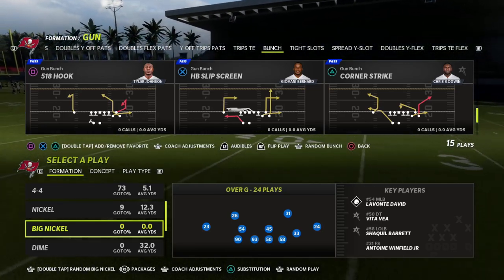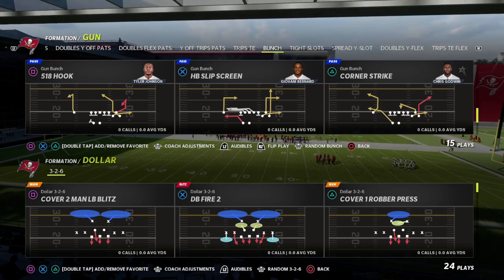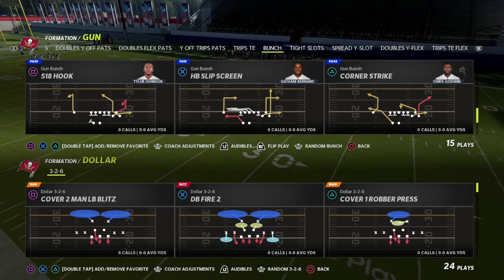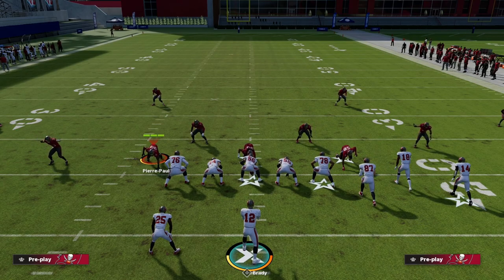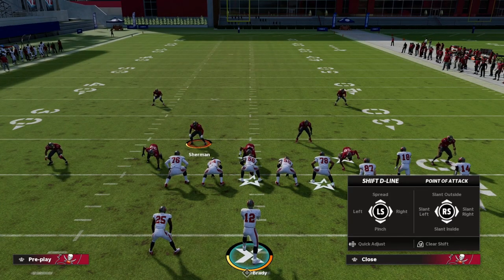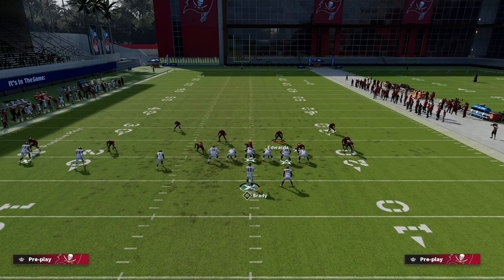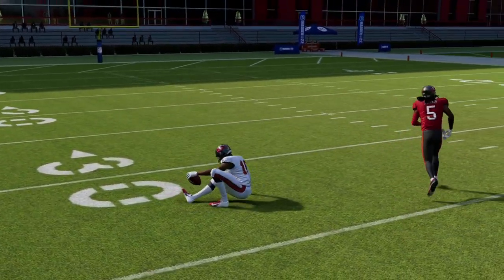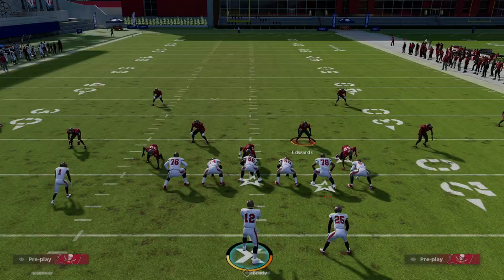How To Run The BEST Defense In Madden 23| Dollar 3-2-6 Breakdown